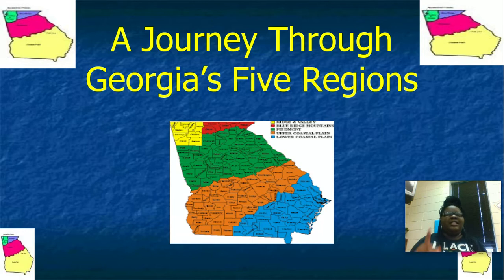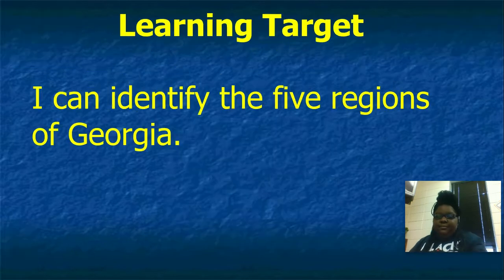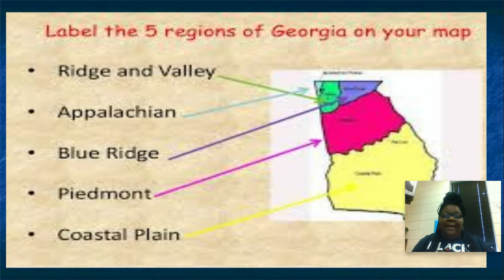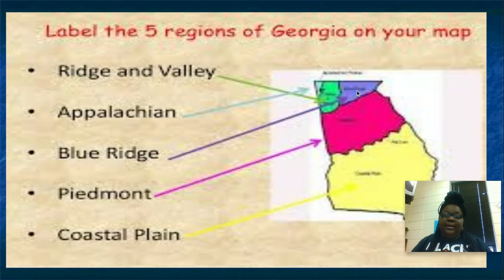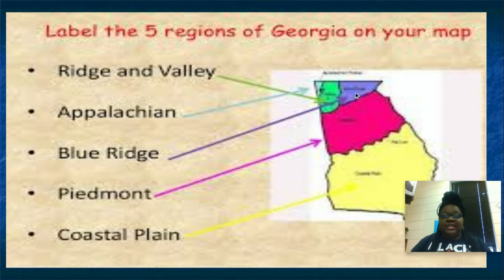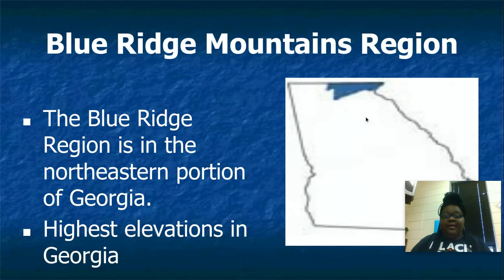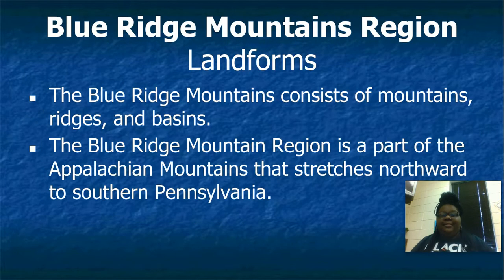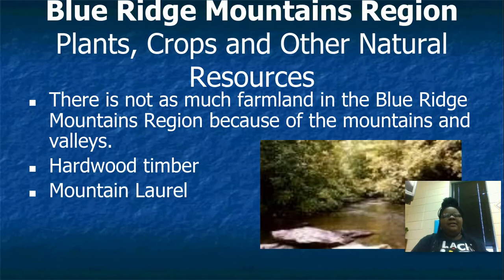Untitled: Aug 24, 2020 8:56 AM